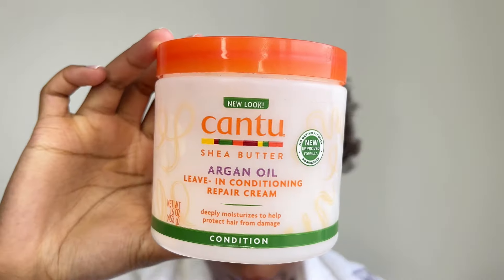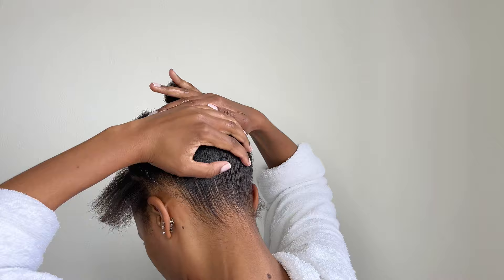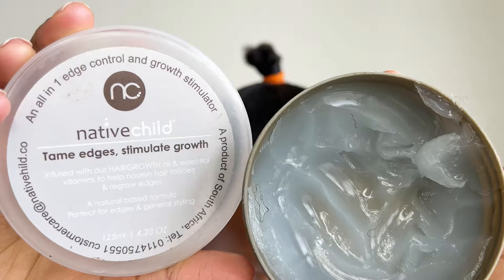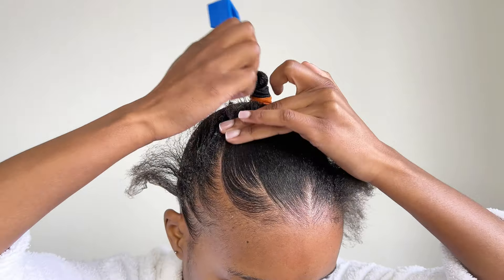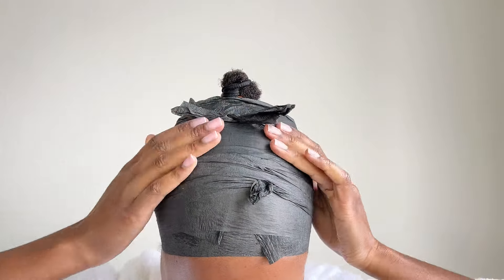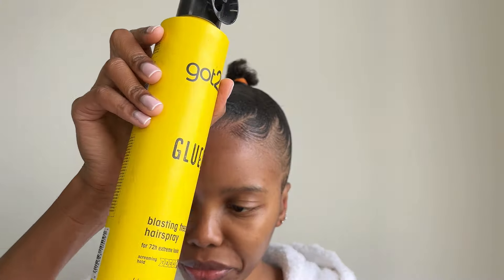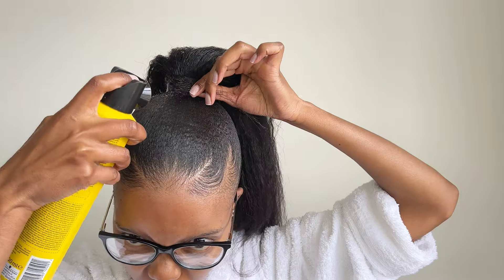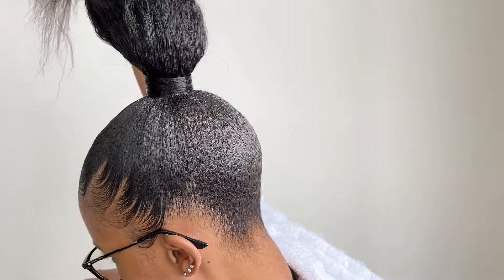HOW TO CREATE A PONYTAIL ON SHORT NATURAL HAIR |BEGINNER-FRIENDLY 4C NATURAL HAIR TUTORIAL| HAIR GEL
Hi ladies! This is a 4c ponytail hair tutorial. It is easy to achieve. I hope you enjoy it and find it useful. You are appreciated.
Products used:
Sof n free hair gel
Native child edge control

Do let me know how you feel about the final look in the comment section.